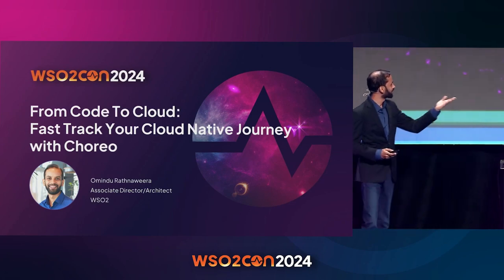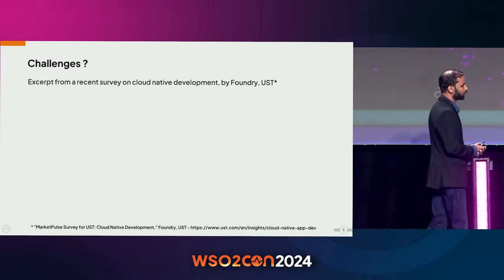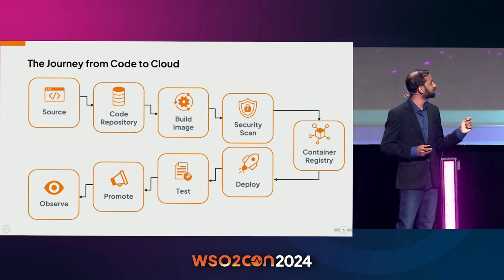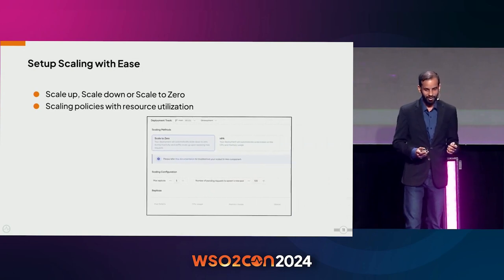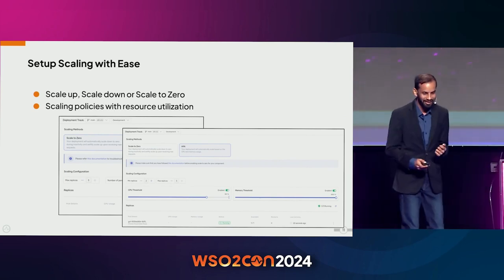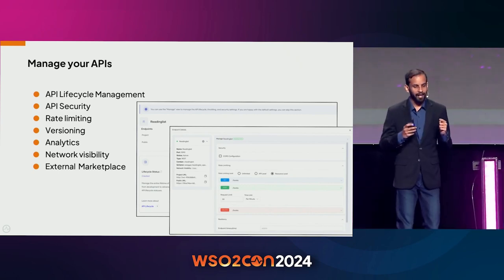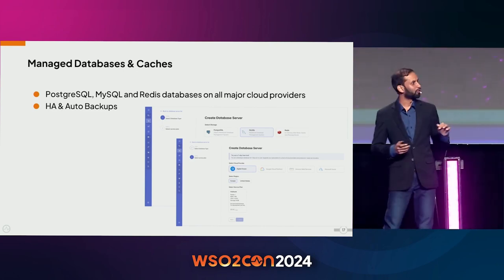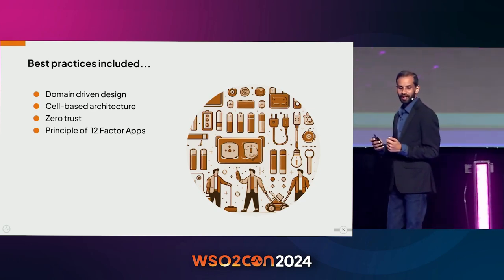From Code To Cloud: Fast Track Your Cloud Native Journey with Choreo | WSO2Con USA 2024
As organizations rush towards cloud-first strategies, building agile, scalable applications becomes the new imperative. However, navigating the cloud native landscape comes with its challenges.

This session dives into how you can harness the full potential of platform services to accelerate your cloud native journey and empower developers to deliver agile, scalable, and resilient applications with unprecedented speed and efficiency. Join us to discover how platform services can propel your organization into the future of cloud native applications.